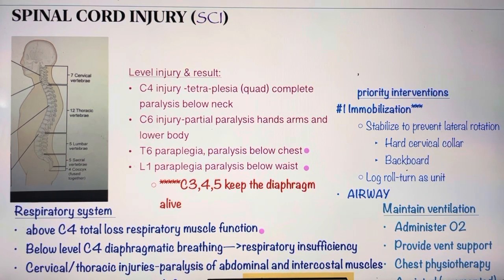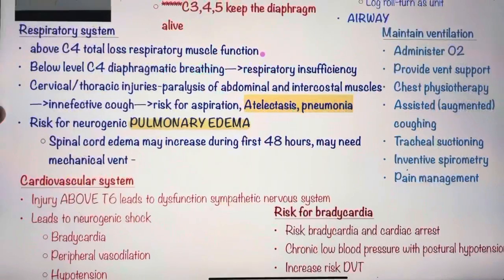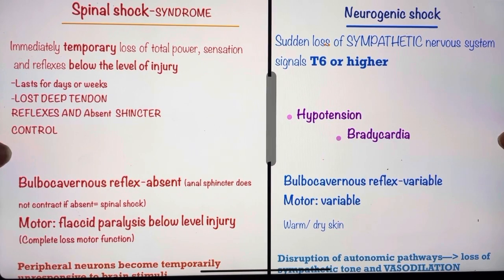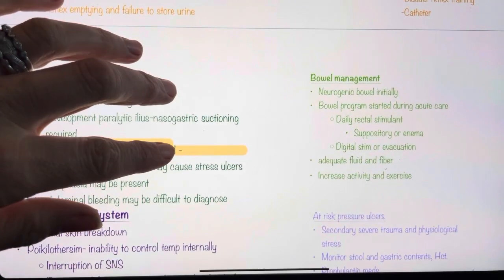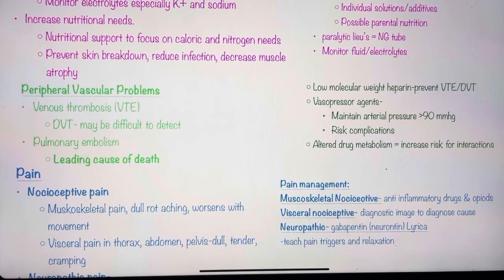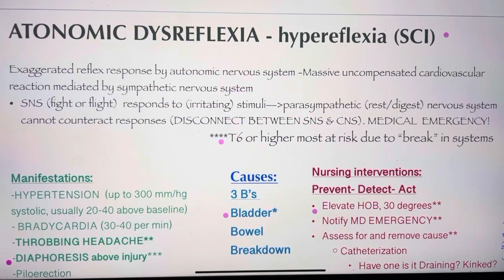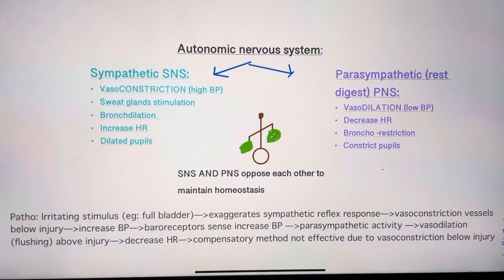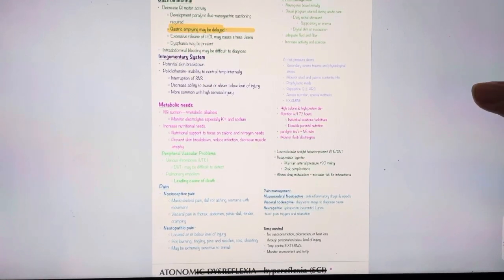Spinal Cord Injury, Autonomic dysreflexia and spinal shock vs neurogenic shock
Study with me: My notes on Spinal cord injury, autonomic dysreflexia and spinal shock vs neurogenic shock for critical care nursing